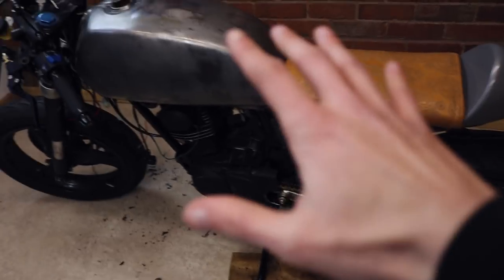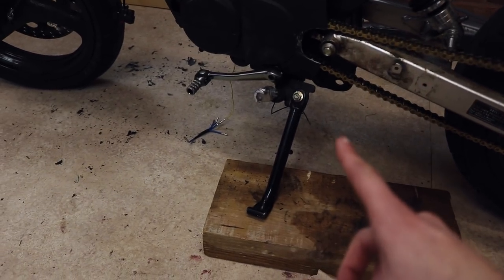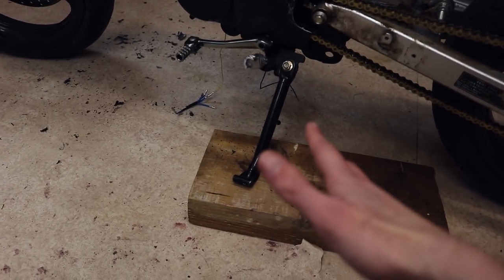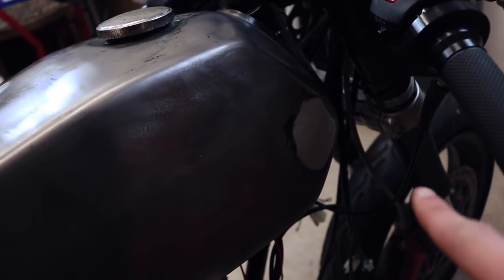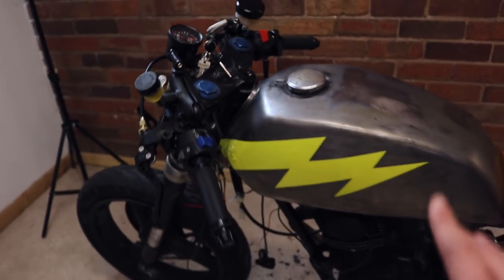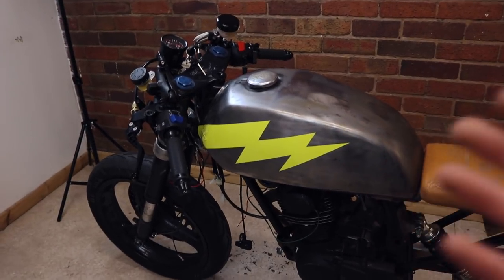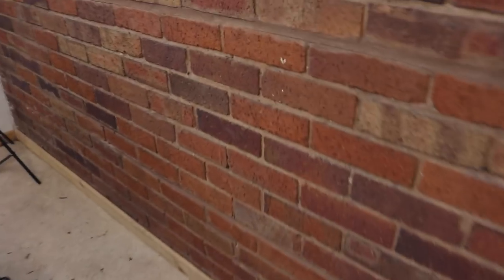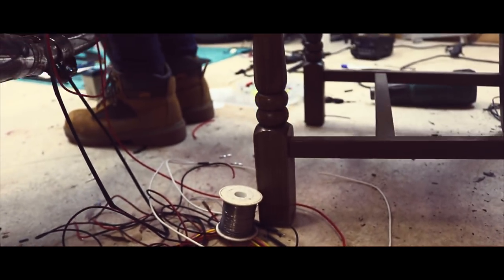CB125 Cafe Racer Build - Part 31 - METAL TANK STENCIL + WIRING LOOM PROGRESS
If you dislike the video, let me know why down below!

As you can see the tank is totally stripped and we take it one step further with an interesting stencil.

The wiring part is almost coming to an end! thank you again Mr Rusty

PARTS USED :

Tail Tidy Kit

POR15 Tank Seal Kit: goo.gl/phmUAd

Speedo :
Hand Controls :
Rear Light:
Thumb Brake :
Hand Grips :
Handlebar leavers :
Indicators :
Air Filter :
6v Battery :
D.I.D Chain :
Seat Hump :
Key Ignition :
Headlight Brackets :
Monoshock ( Newer slightly taller model ) :